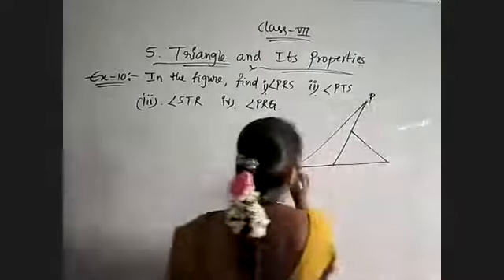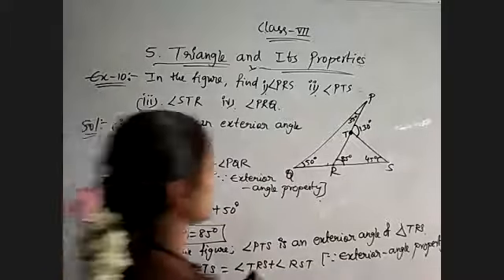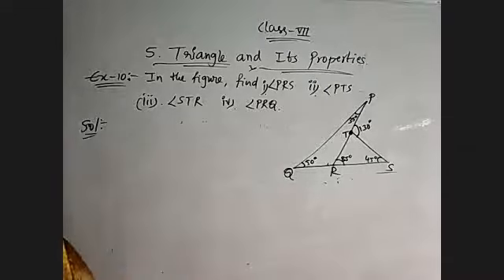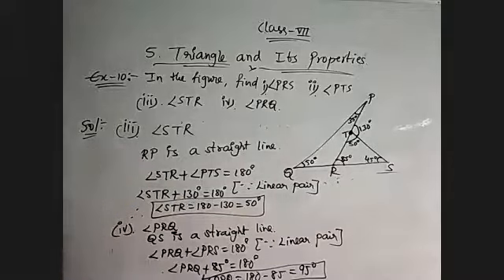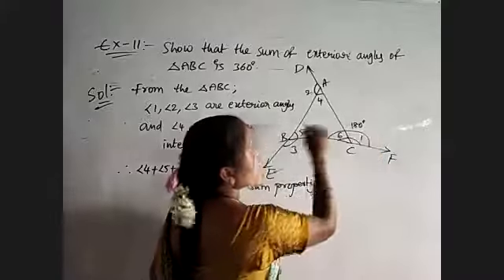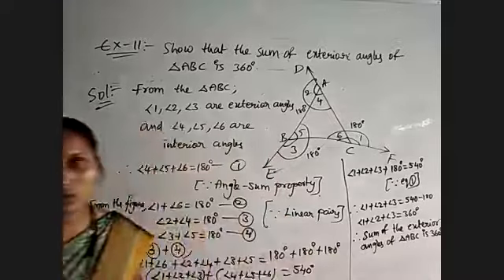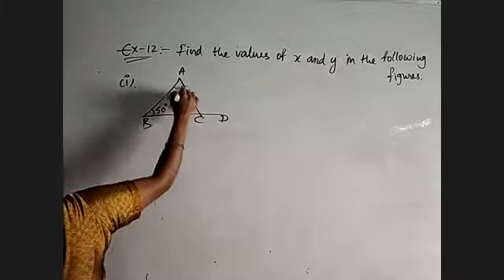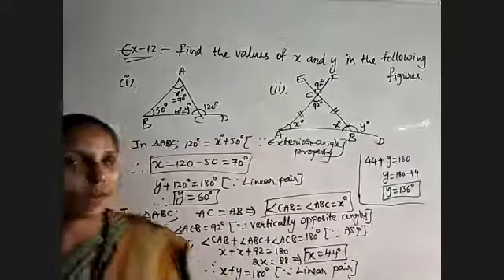exterior angle property 7th maths 04-08-20